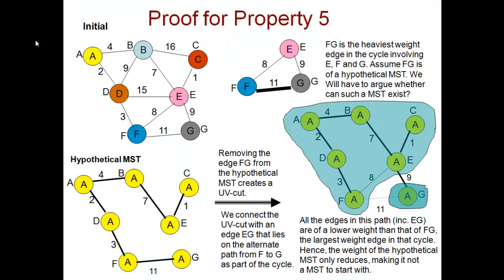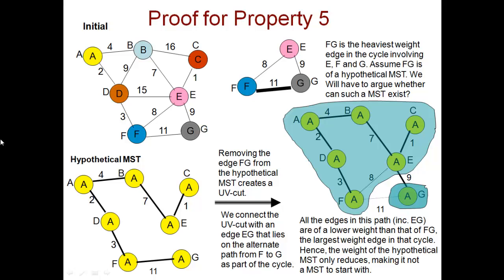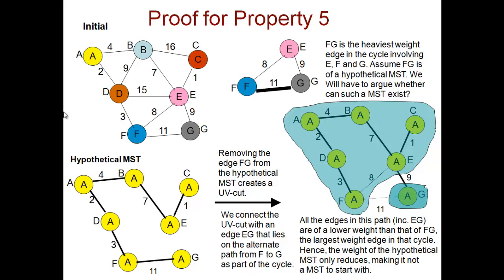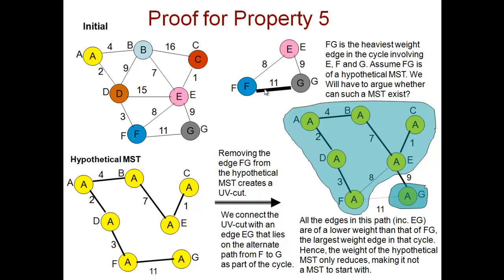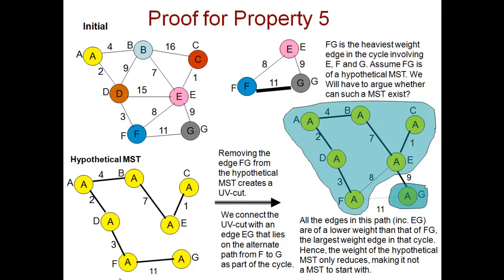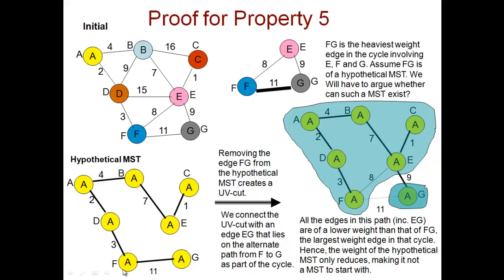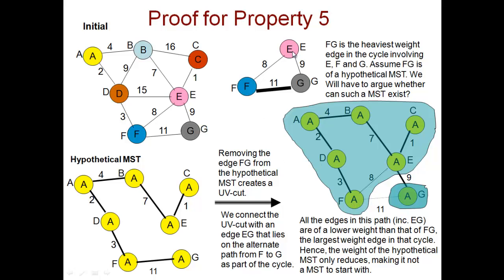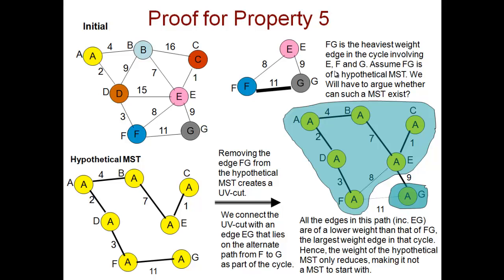Minimum Spanning Tree Property 5: Unique Edge Weight Graph - Largest Weight Edge in a Cycle